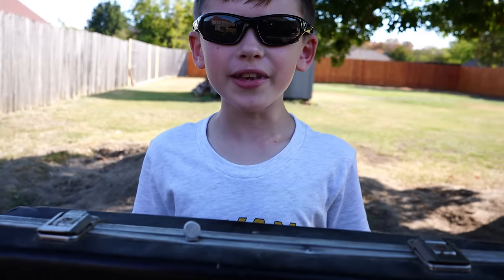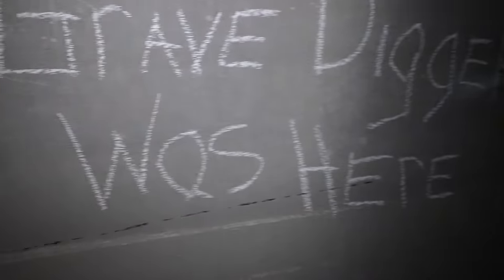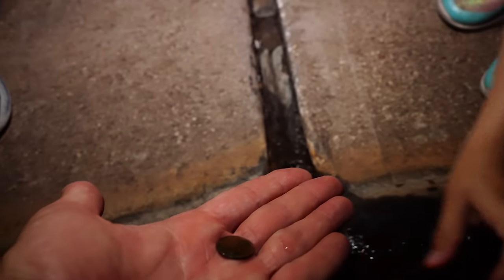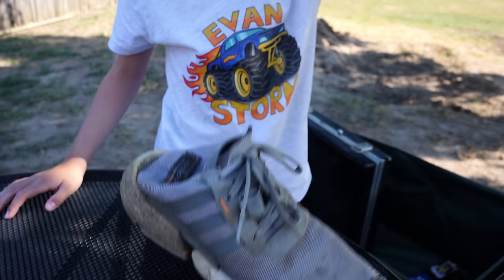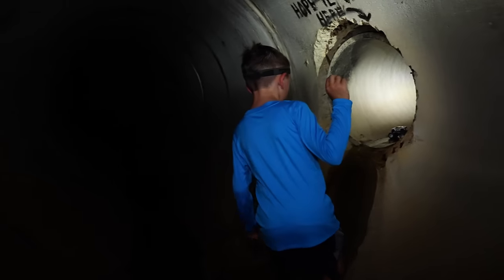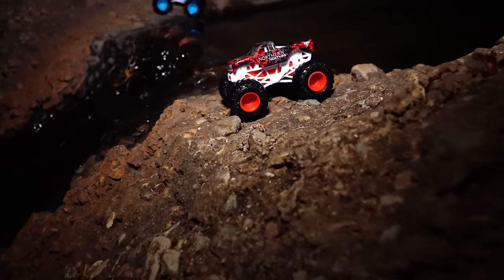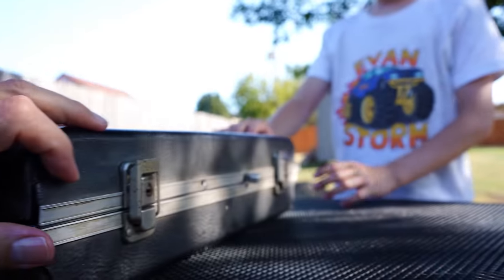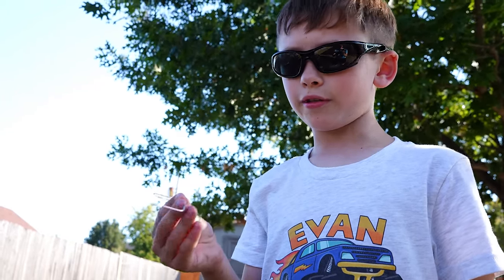Evan Storm Found Hot Wheels Monster Trucks Inside A Locked Briefcase Exploring Abandoned Tunnel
Evan found a mystery briefcase while exploring an underground abandoned tunnel.  There’s Hot Wheels Monster trucks inside but can he figure out how to get inside before it’s too late?